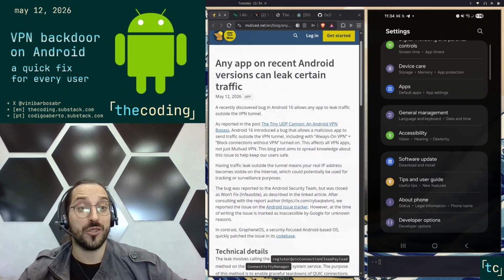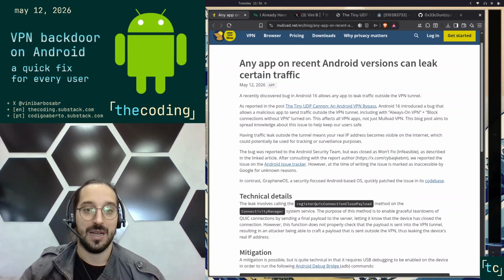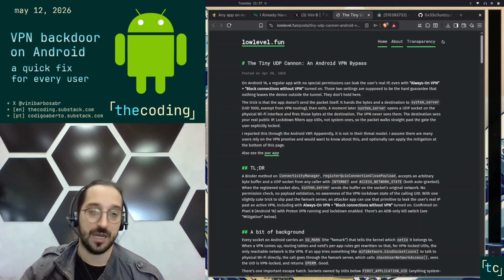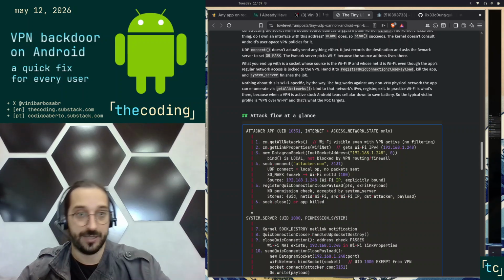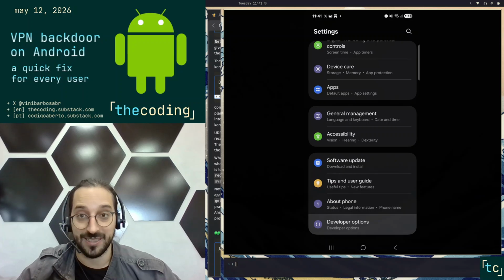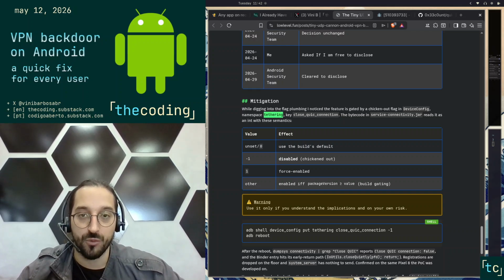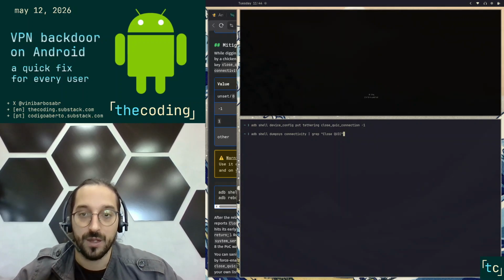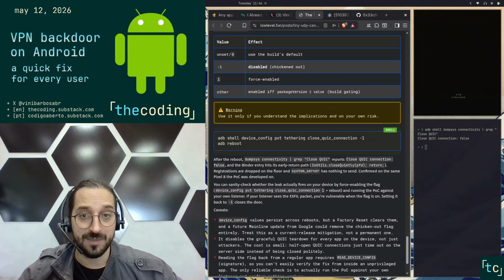Corrigindo o backdoor (intencional?) de VPN no Android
Investigando e corrigindo a falha no Android, ignorada pelo Google, que permite que um aplicativo malicioso veja o IP do usuário mesmo com proteções VPN de alto nível em uso.

Neste vídeo, investigamos a falha no Android descoberta e relatada por cybaqkebm do lowlevel-fun, que parece ser uma porta dos fundos intencional para VPNs. Também mostro como implantar uma correção local e temporária no seu dispositivo, caso você, assim como eu, queira continuar usando VPN com segurança no seu Android.

Aliás, só fiquei sabendo dessa falha graças à publicação do Mullvad VPN no X hoje cedo, o que é um ótimo motivo para continuar compartilhando e informando outras pessoas sobre o que está acontecendo.

O Mullvad publicou sobre o problema em 12 de maio, mas o relatório original está no ar desde 30 de abril no lowlevel-fun com o título "The Tiny UDP Cannon: An Android VPN Bypass".

Curiosamente, o problema relatado [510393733] no issuetracker-google agora exibe a mensagem "Acesso negado a este problema", o que significa que a Equipe de Segurança do Android o ocultou deliberadamente do público. Isso ocorreu depois que a equipe fechou o problema como "Não será corrigido (inviável)". O GrapheneOS já lançou uma correção que resolve o problema.

Qualquer pessoa pode reproduzir a vulnerabilidade usando o PoC de código aberto de cybaqkebm em 0x33c0unt/quic-vpn-bypass no GitHub.

Como corrigir a vulnerabilidade de bypass de VPN no Android

Para corrigir, você precisará depurar seu Android via terminal e só deve fazer isso se entender as implicações de alterar os arquivos de configuração do dispositivo. Siga os passos abaixo (somente no Linux, pois não sei como acessar via Windows ou macOS):

1. Instale o android-tools ou outras ferramentas de depuração do Android. No Arch Linux, executei os seguintes comandos:

sudo pacman -S android-tools

2. Acesse as configurações do seu dispositivo → Configurações → Sobre o telefone → Informações do software

3. Localize o campo "Número da versão" e clique sete vezes para ativar as "Opções do desenvolvedor"

4. Se estiver usando um dispositivo Samsung, acesse Segurança e privacidade e desative o "Bloqueador automático"

5. De volta às Opções do desenvolvedor, ative a Depuração USB

6. Conecte o dispositivo ao seu Linux via cabo USB e autorize o acesso (dispositivo confiável)

7. No terminal do Linux, verifique se o dispositivo está conectado usando o comando do Android Debug Bridge:

adb devices

8. Ainda no terminal, execute o código que desativará o recurso close_quic_connection do Android com a flag -1 e reinicie o dispositivo:

adb shell device_config put tethering close_quic_connection -1

adb reboot

9. Para verificar se a nova configuração foi aplicada, procure por um valor booleano falso para "Fechar QUIC". Conexão”:

adb shell dumpsys connectivity | grep "Close QUIC"

→ Fechar conexão QUIC: false

10. Você pode reverter a configuração e testar o contrário, forçando a ativação da função com a flag 1.

adb reboot

Obrigado por ler e assistir ao vídeo!

vinib.carrd.co
X/vinibarbosabr